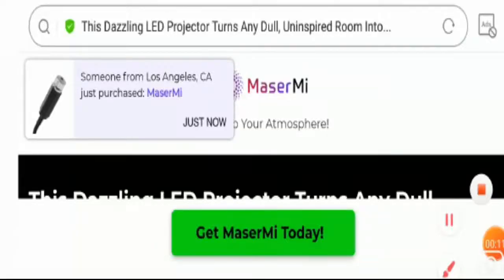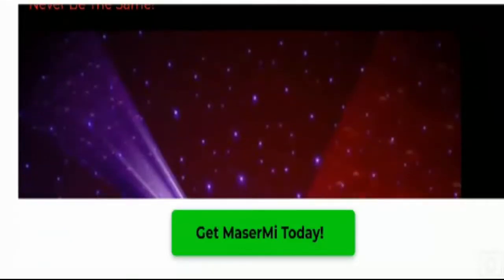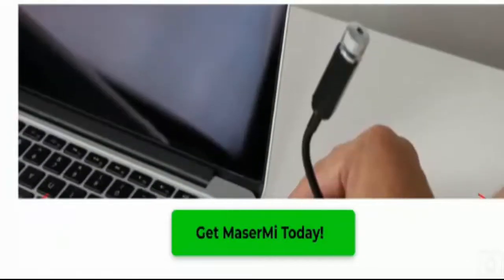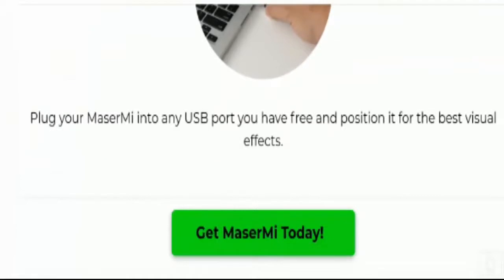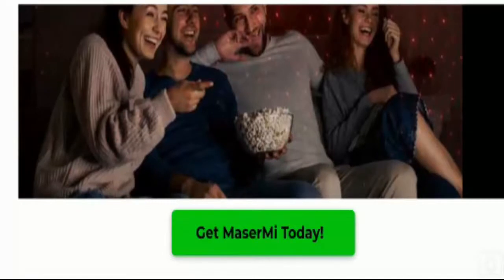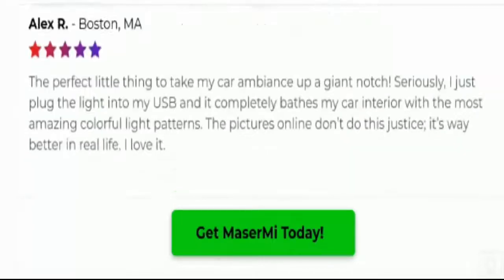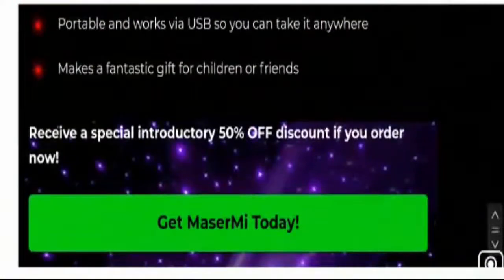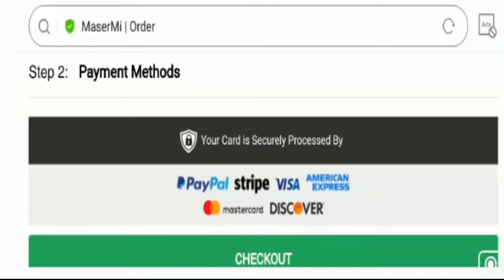MaserMi Reviews [January 2021] - Is MaserMi Scam Or A Legit LED Lights? Get Up To 50% OFF Now!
SPECIAL OFFER! There is limited availability and this 50% OFF REGULAR PRICE SALE may be taken down at any moment!

ATTENTION The promotional offer for the launch will end on (including this date). Limited units. Discount has been applied!

MaserMi Reviews [January 2021] - Is MaserMi Scam Or A Legit LED Lights? Get Up To 50% OFF Now! Must Watch This Video

Hello friends, Welcome to all of you in this new video.

Today, I am going to give unbiased MaserMi Reviews so that you can get the idea Is MaserMi Watch legit or scam. This video will surely help you know should you buy this useful product or not.

Dear Friends, Please Watch the video till end because in this video you will get to know about the Pros and Cons of the useful product known as MaserMi.

This Dazzling LED Projector. Turns Any Dull, Uninspired Room Into A Colorful Feast For The Eyes. It’s Perfect For Movie Nights But Take it On Road Trips, Too! Car Rides Will Never Be The Same!

➡ Superb Quality: MaserMi are manufactured using premium components for a visually-stunning performance.
➡ No-Hassle Returns: If you are not satisfied with your MaserMi, simply return it within 30 days of purchase for a full refund.
➡ Quick Delivery: Get the MaserMi delivered straight to your home. It’s fun to use and requires virtually no set up!
➡ Multiple colors and vibrant patterns for the perfect ambiance.
➡ Use it in your car or your room for an eye-popping atmosphere.
➡ Portable and works via USB so you can take it anywhere.
➡ Makes a fantastic gift for children or friends
➡ UPDATE: As of Today, Get Your Own MaserMi for 50% OFF!

ScamAdviserReports ✌